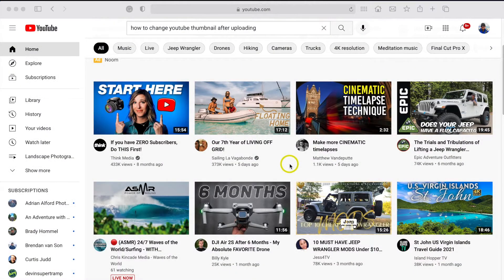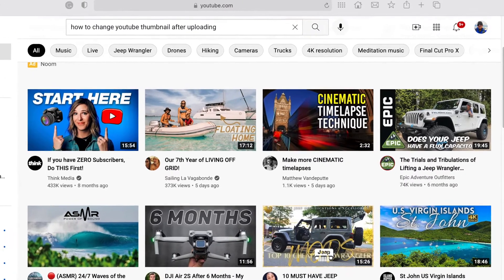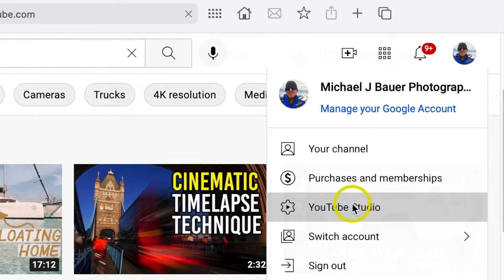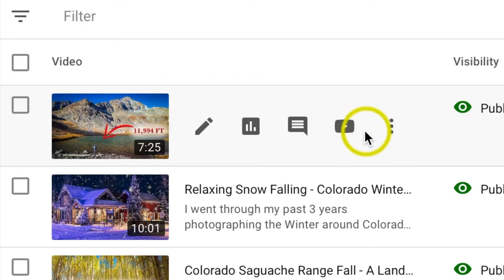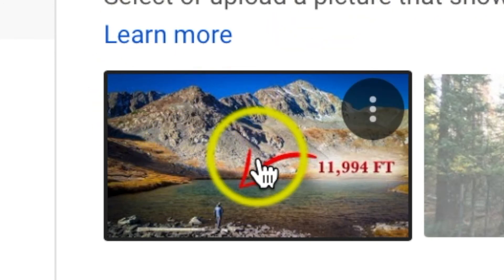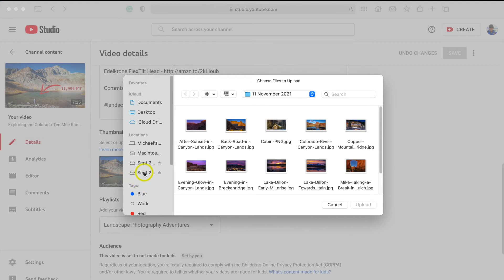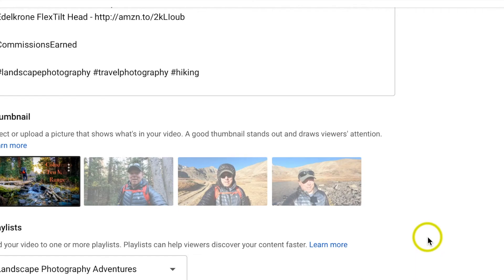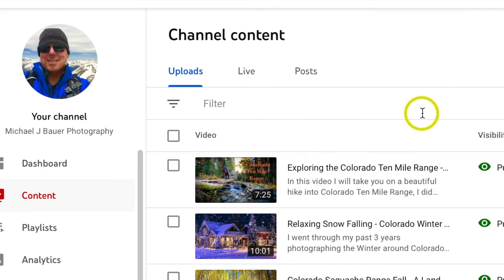How to Change YouTube Thumbnail after Uploading or Existing Video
In this video, I will show you how to change a YouTube Thumbnail after you uploaded or have an existing video.

Commissions Earned